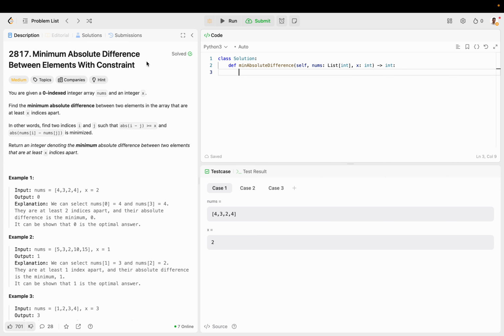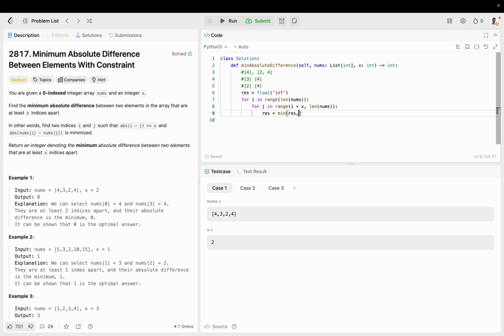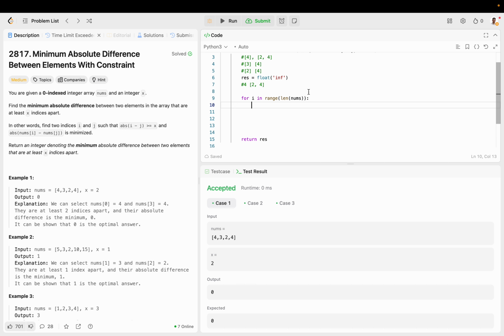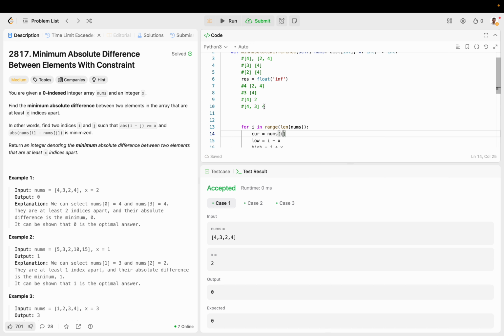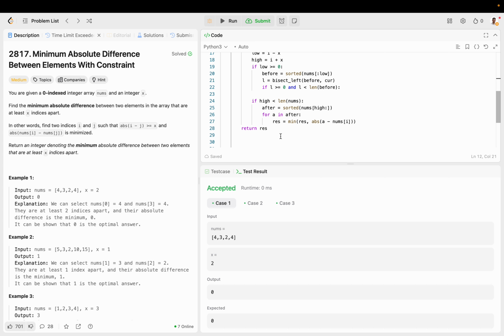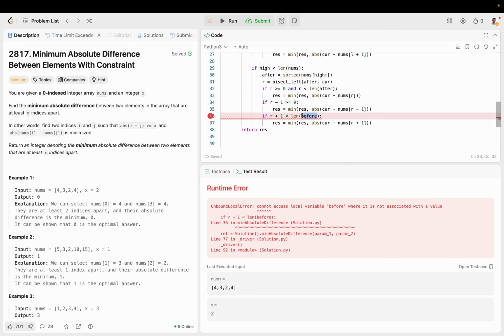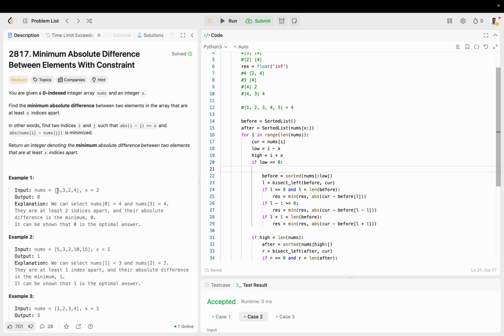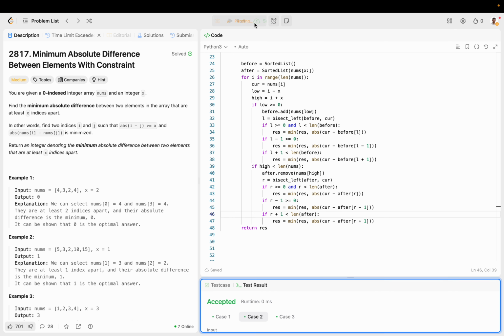Minimum Absolute Difference Between Elements With Constraint